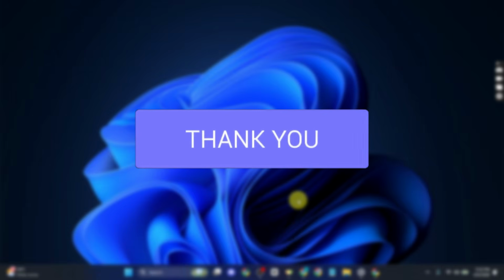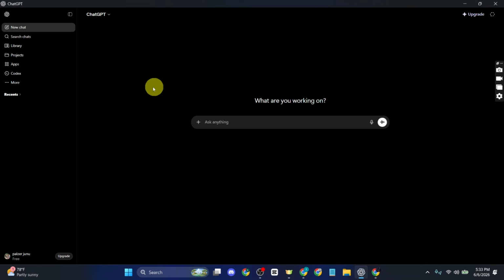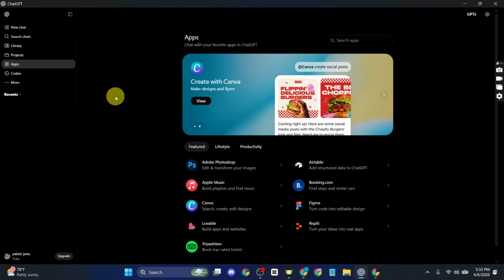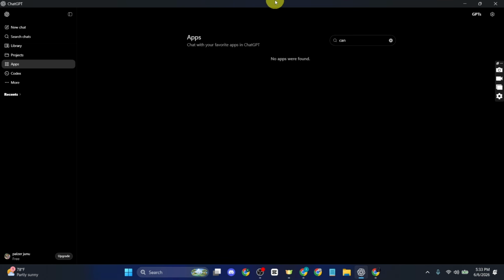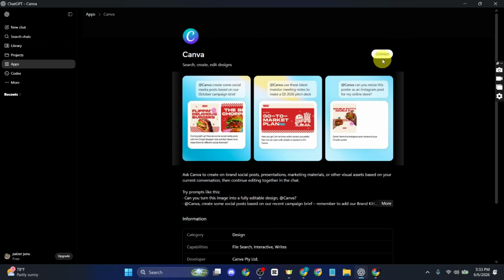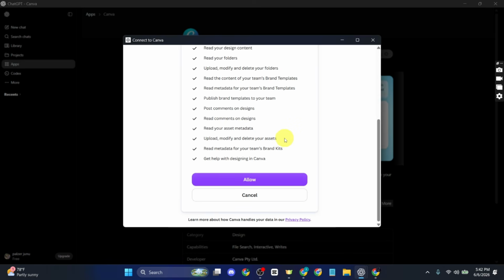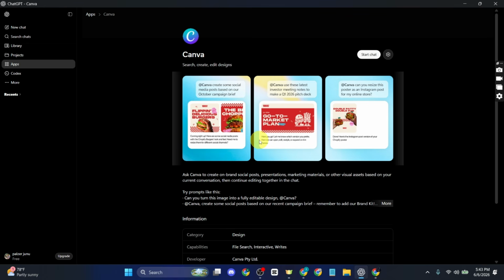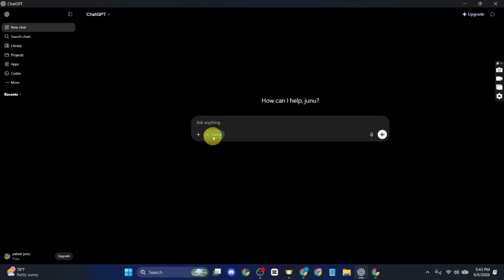How To Connect ChatGPT To Canva - Tutorial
Learn how to connect chatgpt to canva in this video.

GuideRealm